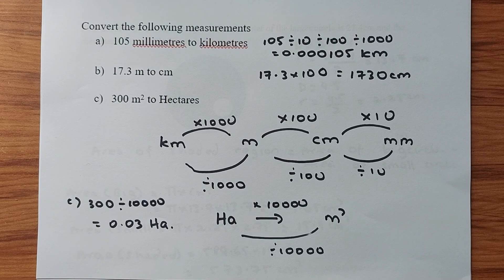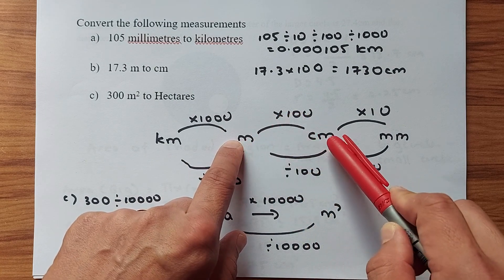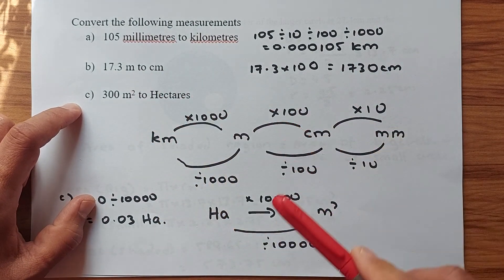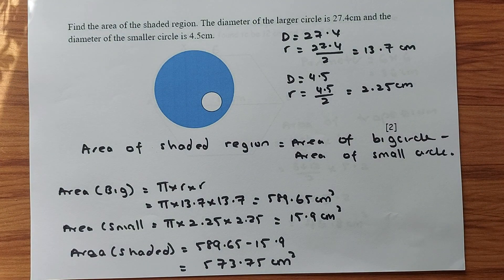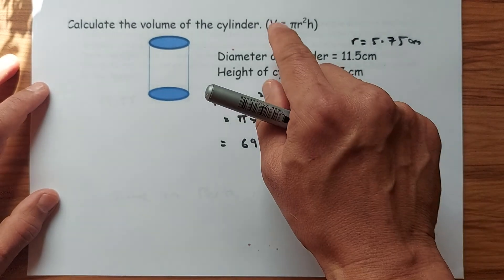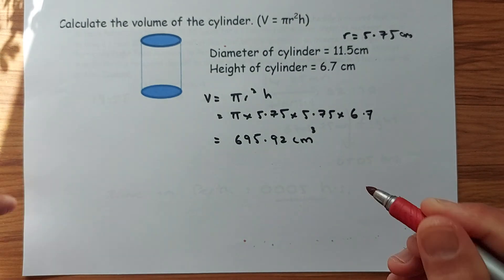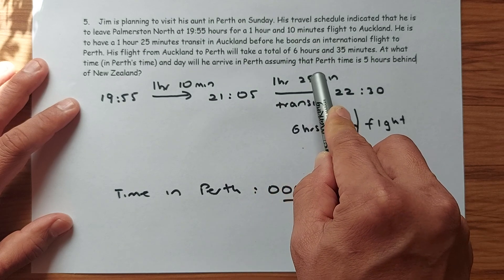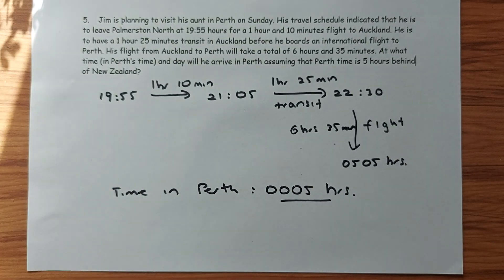Year 9 and 10 Examination Revision - Measurement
Good morning everyone and welcome to Mr. Ong Maths Lessons again. As the end of the year examinations is fast approaching, Mr. Ong has produced a series of video on revision for the coming school Year 9 and 10 examinations. Today, we will look at the measurement section where we will look at the different types of questions including converting length measurements, area, perimeter, and volumes of regular shapes as well as looking at the word problems on time.  Keep practicing and enjoy doing Maths.